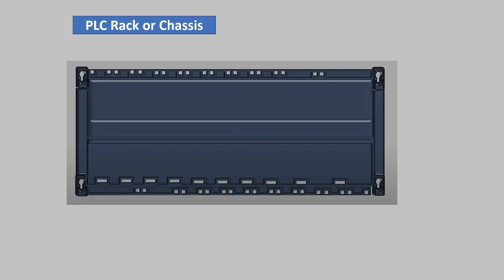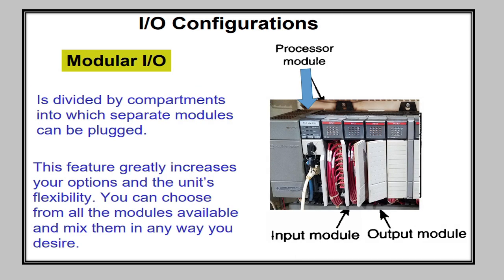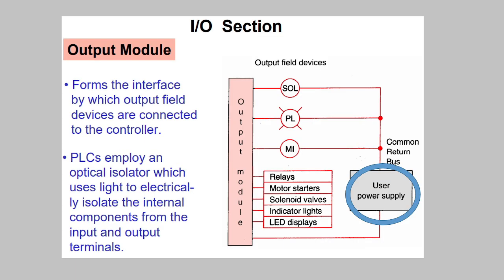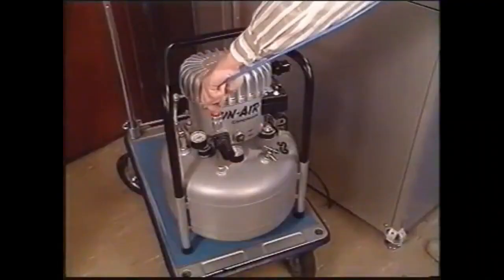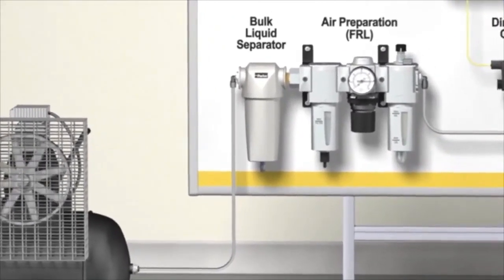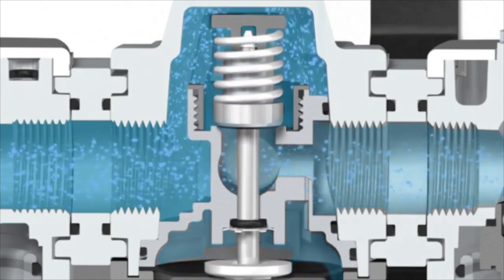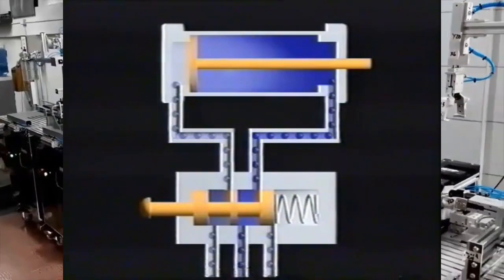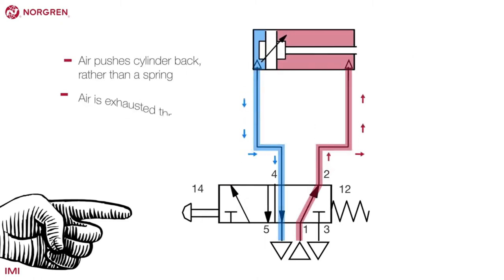Part-3 PLC Basic interview questions | PLC Scada and Automation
A PLC is a digital computer used for automation of industrial processes, such as controlling machinery on factory assembly lines.
What are the key components of a PLC?
CPU, Input/Output Modules, Power Supply, Communication Modules, Programming Device.
What are the main types of PLCs?
Compact PLCs, Modular PLCs, Rack-mounted PLCs, Distributed PLCs.
What is the difference between discrete and analog I/O in a PLC?
Discrete I/O handles digital signals (on/off), while analog I/O deals with continuous signals (e.g., temperature, pressure).
Example Question:

"Can you explain the primary difference between a modular and a compact PLC?"
2. PLC Programming Languages:
What are the common programming languages for PLCs?
Ladder Logic, Structured Text, Function Block Diagram, Instruction List, and Sequential Function Chart (IEC 61131-3).
What is Ladder Logic and how is it used?
Ladder Logic is a graphical programming language resembling electrical relay logic diagrams. It's used to control the operation of machines.
Explain the concept of a rung in a ladder diagram.
A rung is a single line of code in a ladder diagram that contains instructions to control the inputs and outputs.
Example Question:

"Can you describe how to create a simple ladder logic diagram for a start/stop motor control?"
3. PLC Operations and Functions:
How does a PLC process input/output?
A PLC scans inputs, processes the logic, and updates the outputs accordingly.
What is a scan cycle in a PLC?
The scan cycle refers to the repetitive process a PLC follows: reading inputs, processing logic, and updating outputs.
Explain the concept of a "holding register" in PLCs.
Holding registers are used to store values, such as counters, timers, or input/output states.
Example Question:

"Describe the typical PLC scan cycle and the different stages involved."
4. Timers and Counters in PLC Programming:
What is the difference between a TON (Timer On Delay) and a TOF (Timer Off Delay)?
TON starts the timer when the input turns ON, and the output turns ON when the preset time has passed. TOF starts the timer when the input turns OFF, and the output turns OFF when the preset time has passed.
What are counters in PLC programming and how are they used?
Counters are used to count events (e.g., number of cycles). A common example is a counter that increments when an object passes a sensor.
Example Question:

"How would you use a counter in PLC to count the number of products produced on a production line?"
5. PLC Communication:
What communication protocols are commonly used with PLCs?
Common protocols include Modbus, Profibus, Ethernet/IP, and CANopen.
Explain the concept of communication between a PLC and HMI (Human-Machine Interface).
PLCs often communicate with HMIs to provide operators with real-time information and control over the system.
Example Question:

"How would you set up communication between a PLC and an HMI in an industrial automation system?"
6. Troubleshooting and Maintenance:
What steps would you take to troubleshoot a PLC-based system?
Check for power supply issues, verify wiring and connections, ensure I/O devices are functioning, and review error codes or alarms in the PLC.
How do you deal with PLC fault conditions?
Fault conditions can be due to hardware or software issues. You should analyze error codes, review the logic, and perform diagnostics using the PLC’s monitoring tools.
How do you perform diagnostics in a PLC system?
Most PLCs have built-in diagnostic tools such as status indicators, error codes, and software simulation capabilities.
Example Question:

"How would you troubleshoot a situation where a motor controlled by a PLC isn't starting?"
7. Advanced PLC Topics:
What is an HMI and how does it integrate with PLCs?
An HMI allows operators to interface with a PLC system, providing real-time data visualization and control options.
Explain PID control in PLCs.
PID (Proportional-Integral-Derivative) is used for continuous control processes like temperature, pressure, or flow control.
What is SCADA and how does it interact with PLCs?
SCADA (Supervisory Control and Data Acquisition) systems monitor and control industrial processes and can communicate with PLCs to collect data and send commands.
Example Question:

"Explain how you would use PID control within a PLC to maintain the temperature of a furnace."
8. Safety and Standards:
How do you ensure safety when working with PLC-controlled systems?
Use of safety-rated PLCs, proper wiring, and safety interlocks, and adherence to safety standards like IEC 61508 and ISO 13849.
What are safety relays, and how do they work with PLCs?
Safety relays are used to ensure that critical safety functions (such as emergency stops) work even in the event of PLC failure.